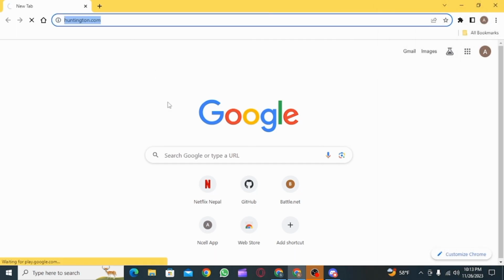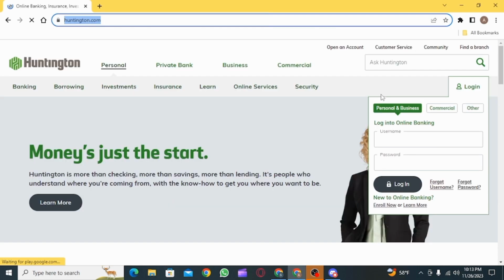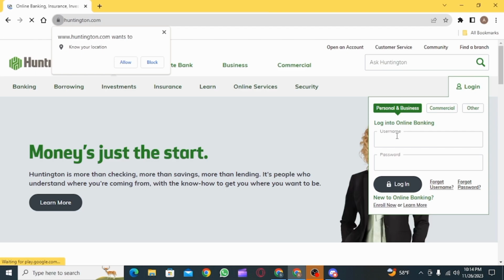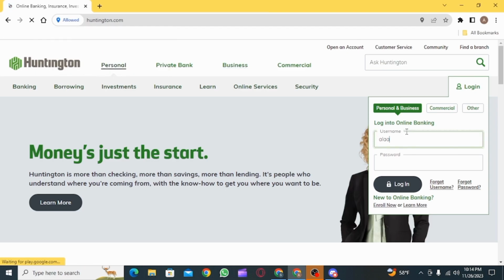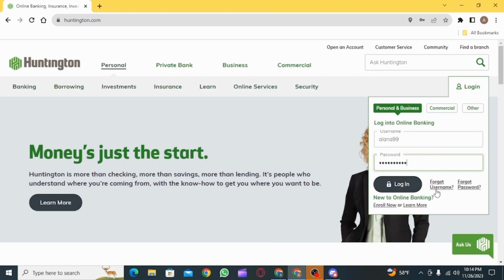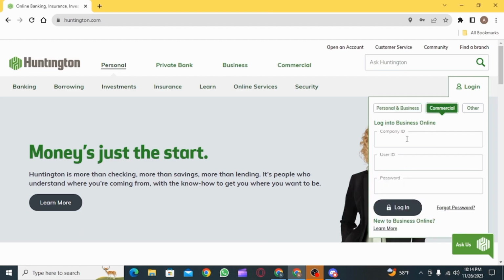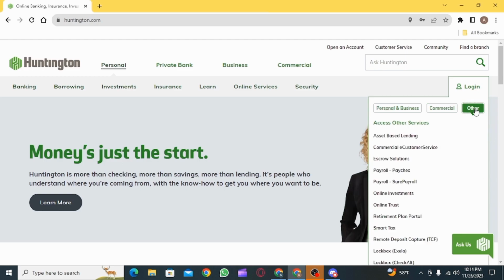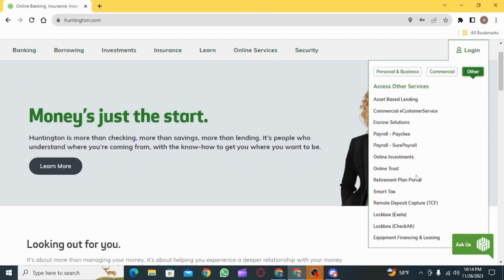How to Login Huntington Bank Online Account | Huntington Bank Sign In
Are you looking for guidance on how to log in to your Huntington Bank online account? You've come to the right place! In this tutorial, we'll walk you through the steps for Huntington Bank sign-in, ensuring you can access your account hassle-free.

Introduction:
Learn how to securely log in to your Huntington Bank online account and gain convenient access to your financial information.

Step-by-Step Tutorial:
🕒 Timestamps:

[00:00] Introduction and Overview
[00:10] Huntington Bank Sign-In

Our concise instructions will help you navigate the Huntington Bank login process smoothly, so you can manage your finances with ease.